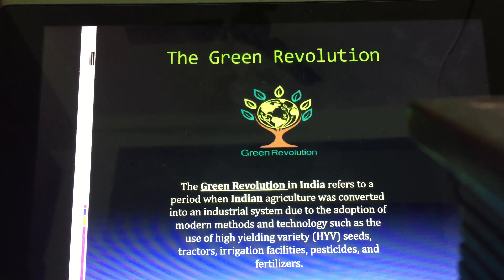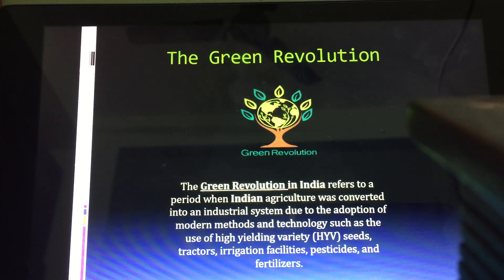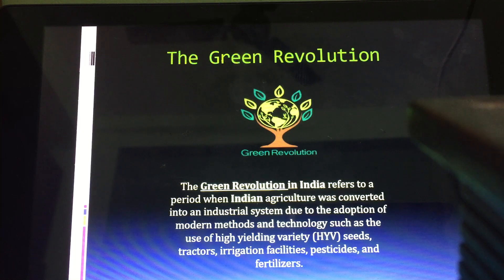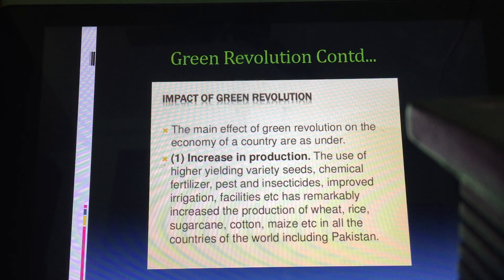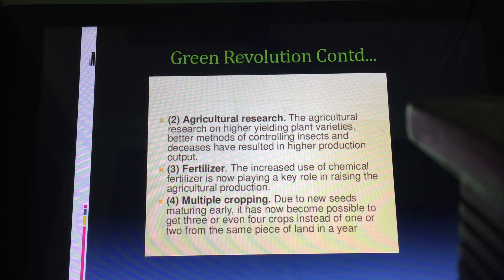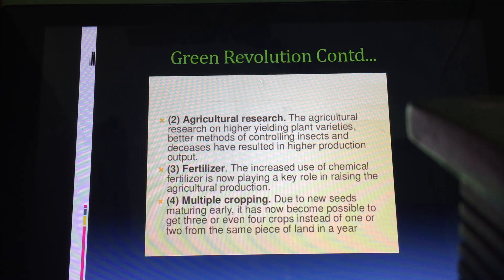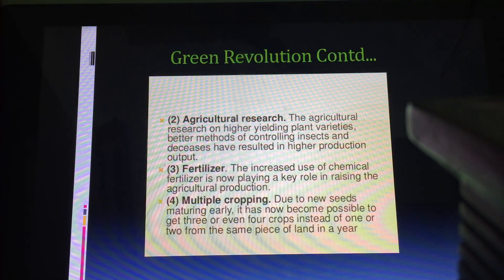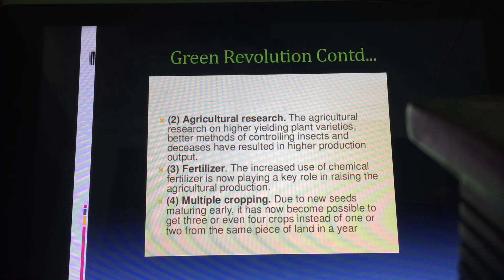Economics Class 12 Chapter 2 (Part 7)